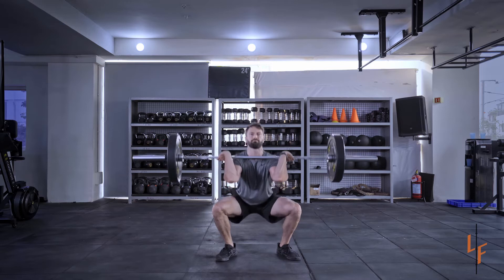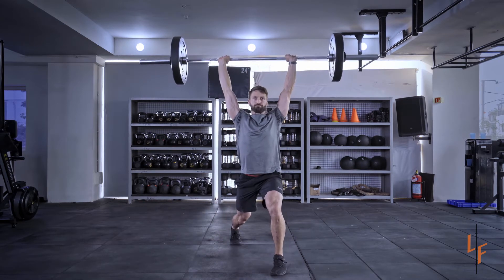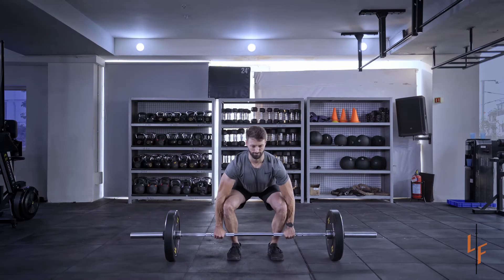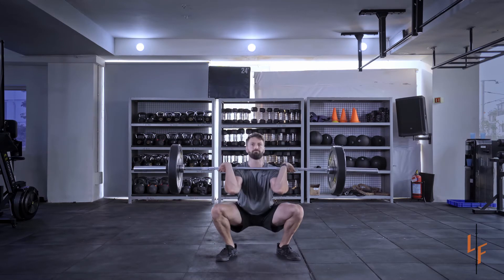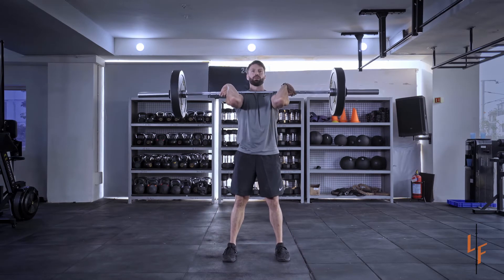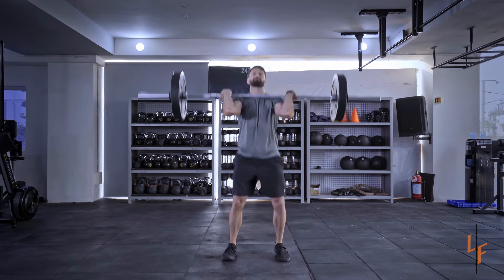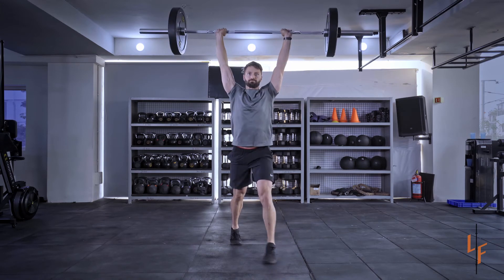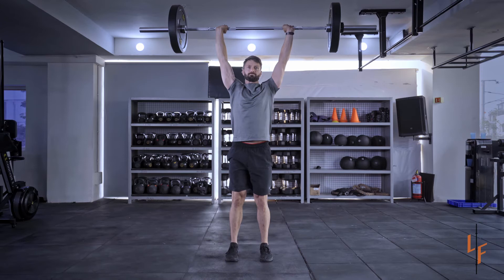How to Squat Clean & Split Jerk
Demo of a barbell squat clean and split jerk, one of the most famous Olympic lifts.